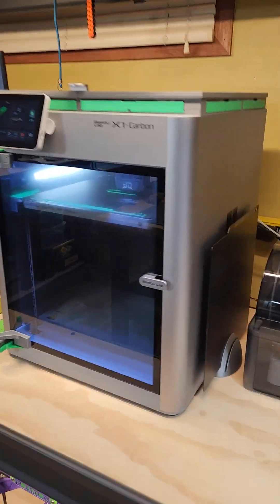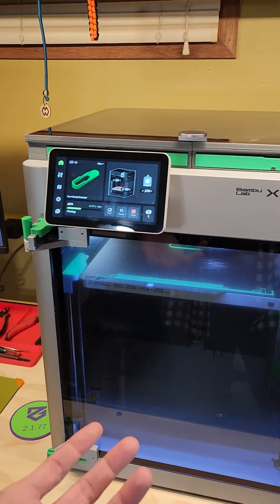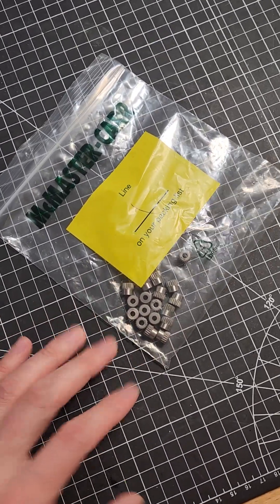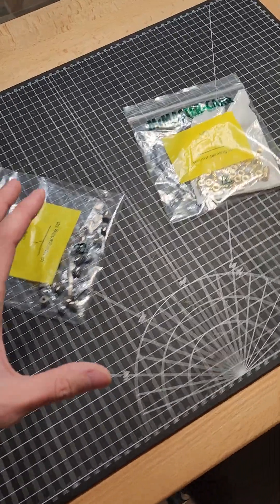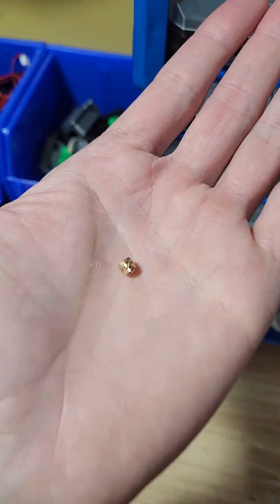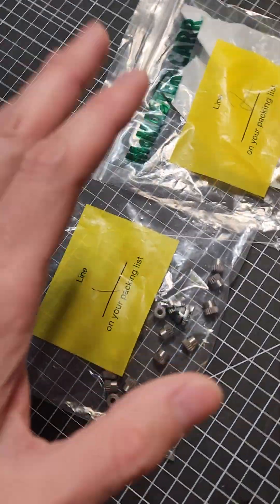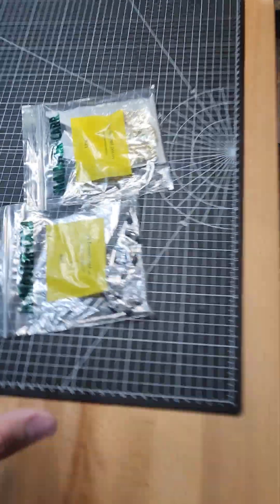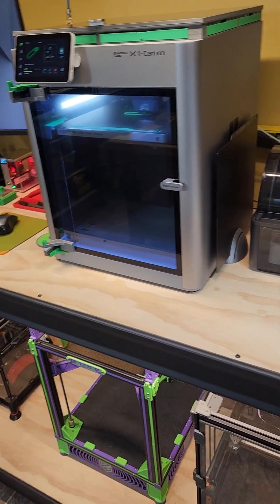Mods to the X1C and improving jigs.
Every iteration comes with lessons.